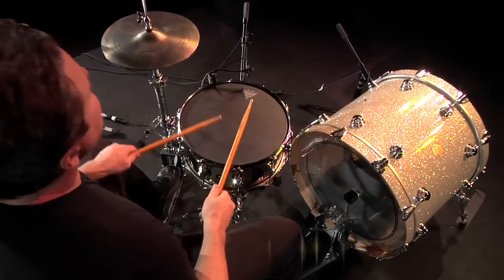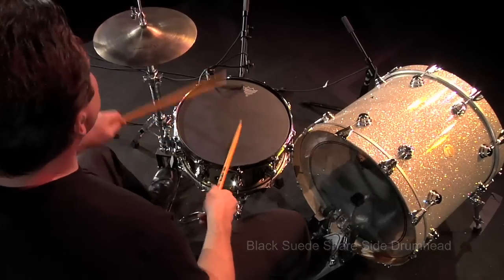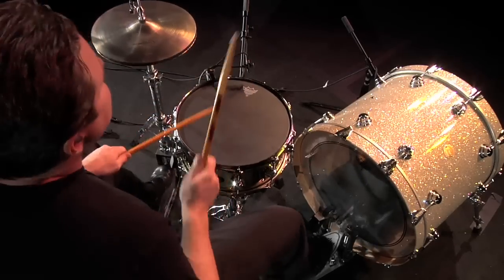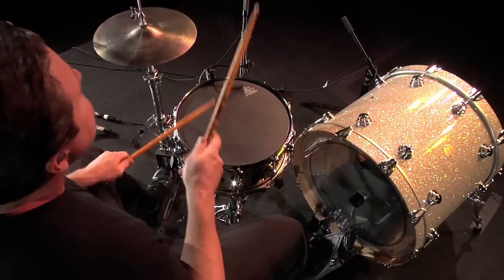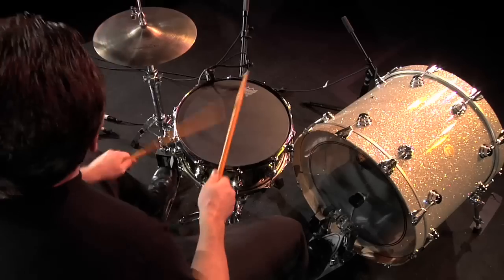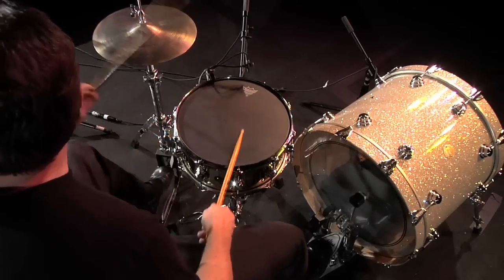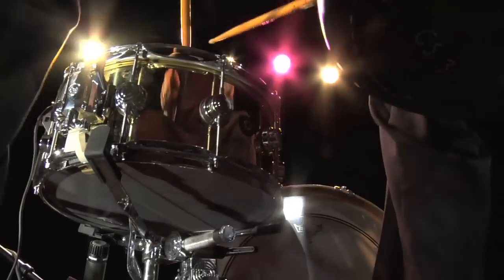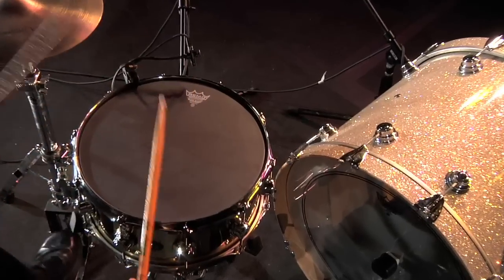Ambassador️ Black Suede️ Snare Side Drumhead | Remo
For this and more on the Ambassador️ Black Suede️ Snare Side drumhead

The Ambassador Black Suede Snare Side drumheads feature a lightly textured Ebony surface that produces dry, warm resonant response for Snare drums. Constructed with 1-ply of 5-mil Ebony Suede® textured film, Ambassador Black Suede Snare side drumheads provide focused dry, warm tones and overtone control with short sustain for Snare drum resonant applications. Available in sizes 13" - 14".